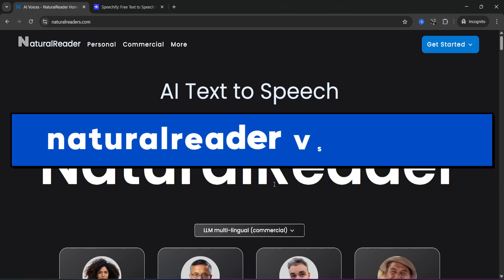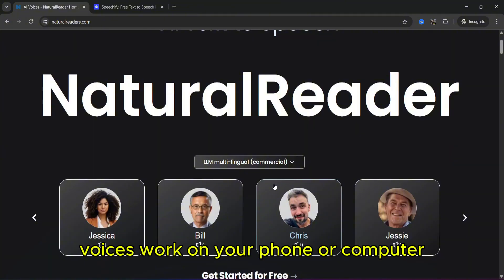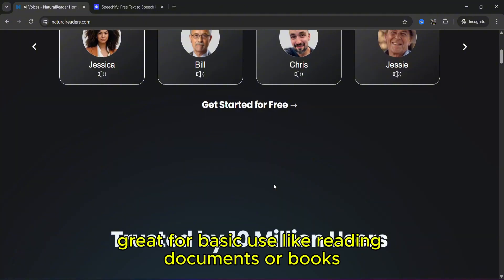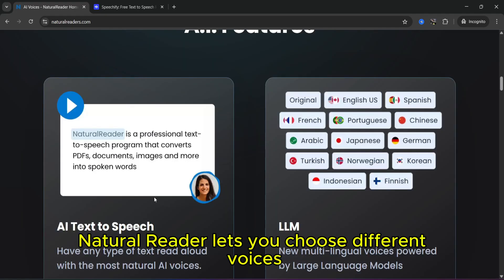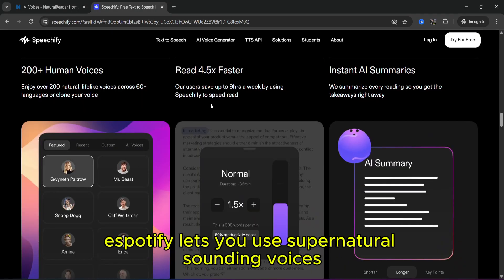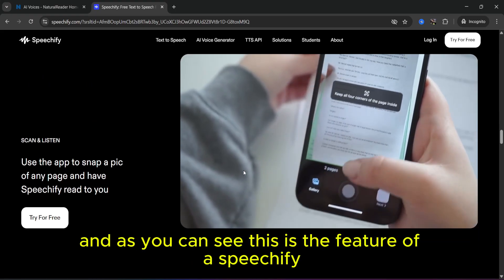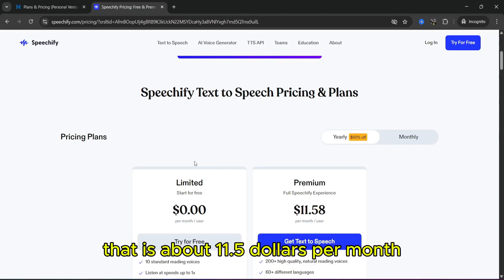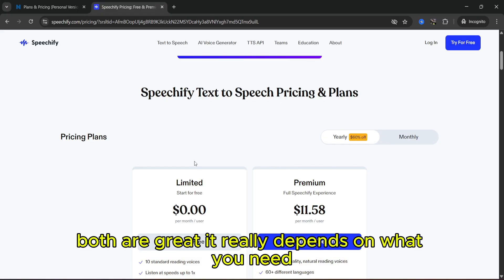Natural Reader vs Speechify: Which One Is The Best? (2025)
NaturalReader vs Speechify – Full Comparison & Review
Looking for the best text-to-speech software? In this video, we compare NaturalReader and Speechify in terms of voice quality, features, pricing, and usability. Find out which TTS tool is right for you